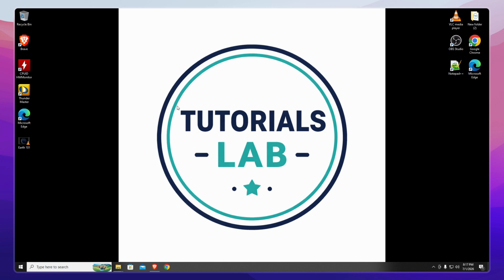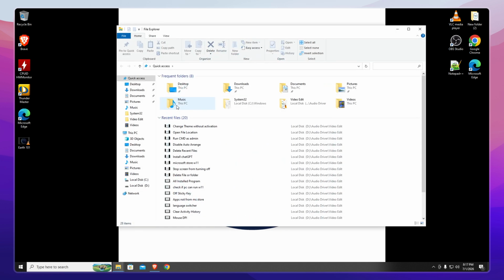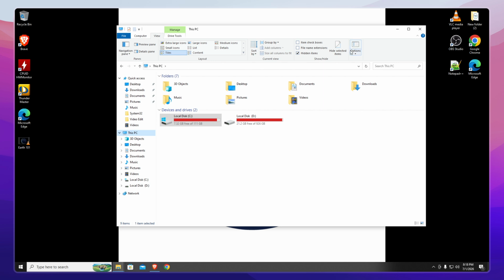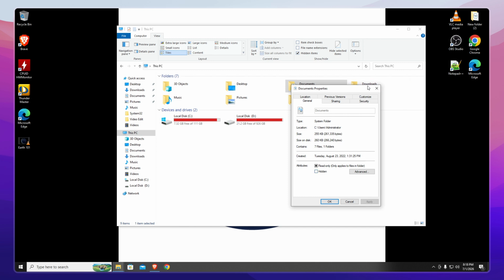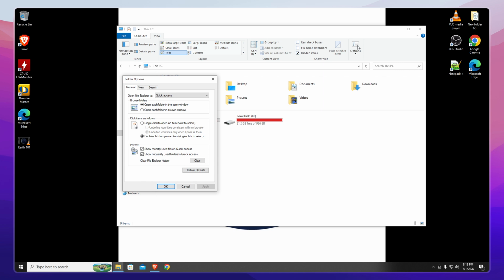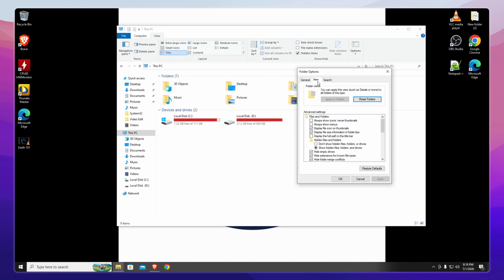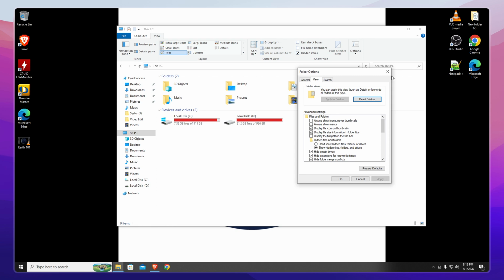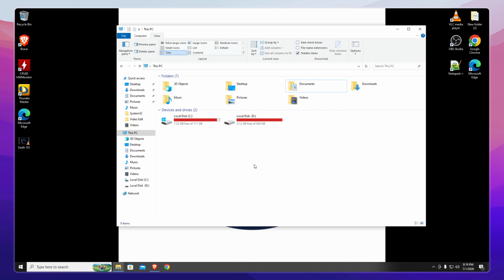How to Hide, Unhide, and View Hidden Folders in Windows 11 | Tutorial 2026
By the end of this video, you’ll know how to hide folders windows 11, unhide files and folders windows 11, view hidden items in windows 11, show invisible files on windows 11, display hidden folders windows 11 tutorial, windows 11 hide folder steps, find hidden files on windows 11, enable viewing hidden folders windows 11, setup showing hidden files windows 11, windows 11 unhide file explorer folders, steps to hide folders windows 11, how to reveal hidden folders windows 11